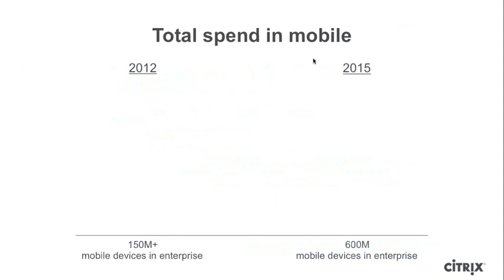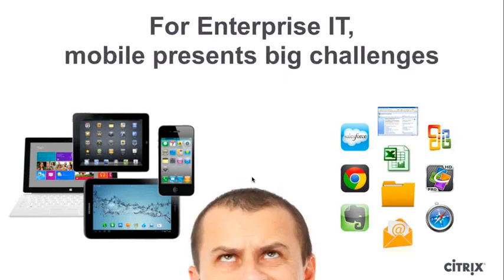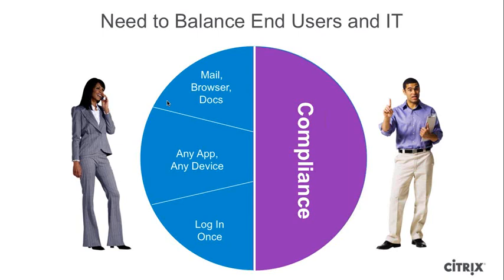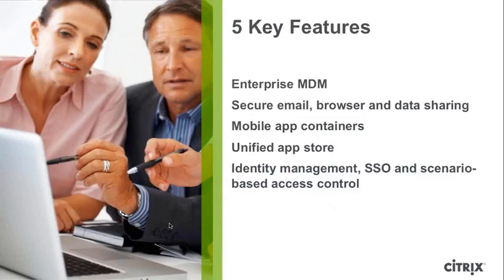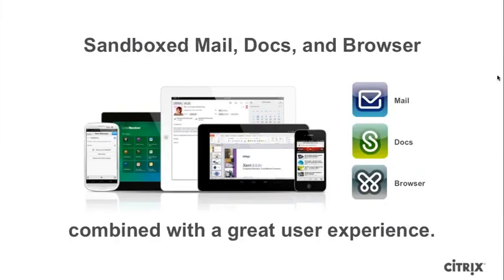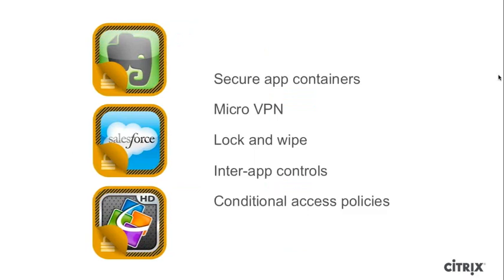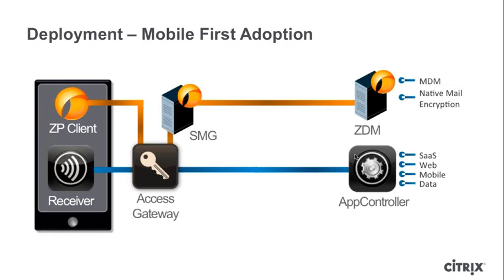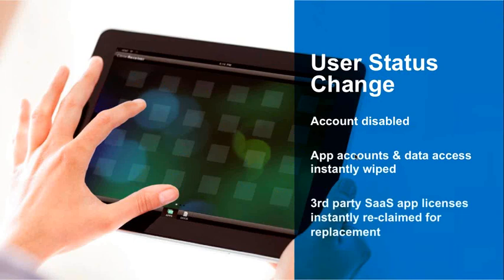Citrix Mobility Webinar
Mobility is a top priority for organisations—and a challenge for IT. Employees increasingly demand access to the apps and data they rely on from any location, on any device, including their own personal mobile devices. Join our free webinar to learn about the benefits Citrix XenMobile can give your business.